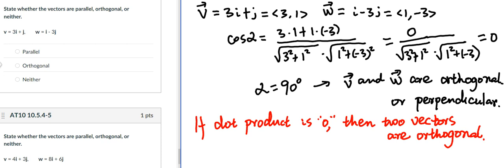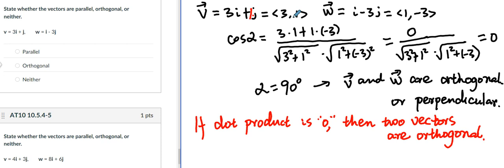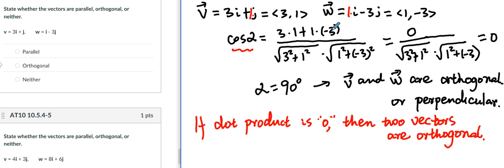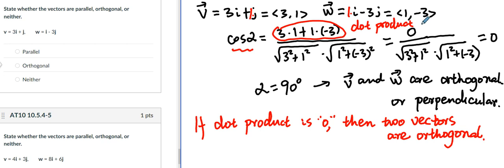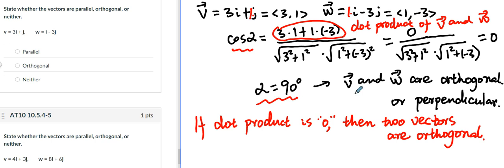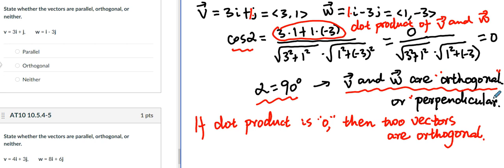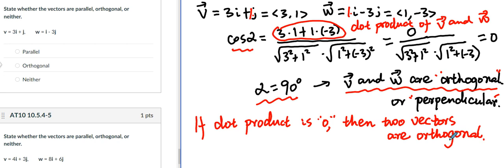H6Q13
Using dot product to determine if two vectors are parallel, orthogonal or neither.